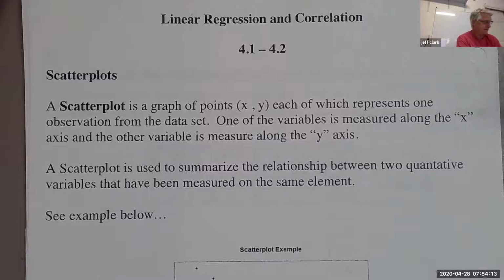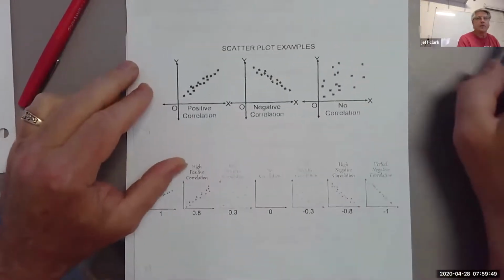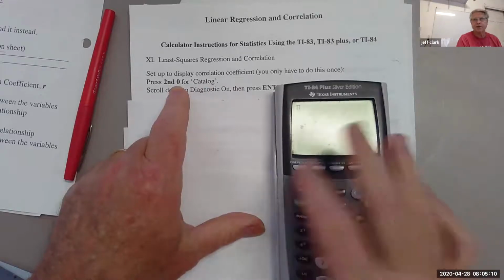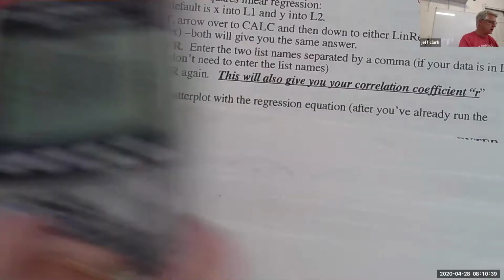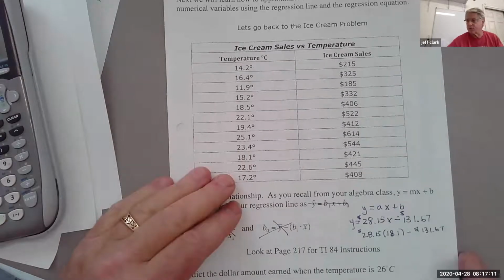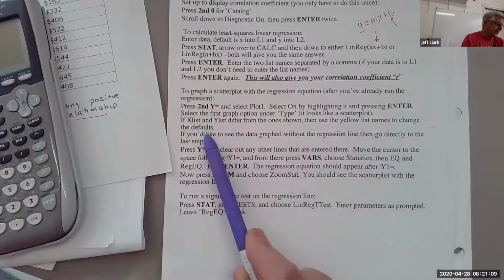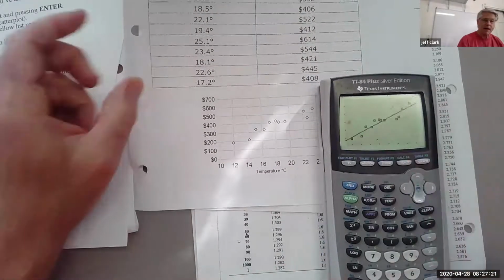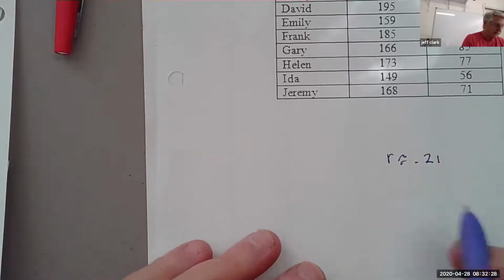Jeff Clark's Beginning Statistics Linear Regression & Scatter Plots, 4.1-4.2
Here we look at Scatter Plots and calculate a number called the "correlation coefficient" and determine, with it, whether there is a relationship between 2 variables.
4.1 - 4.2